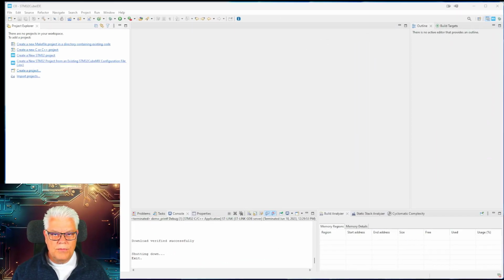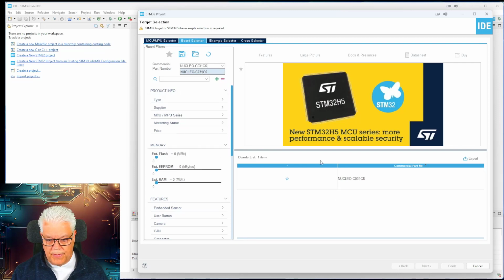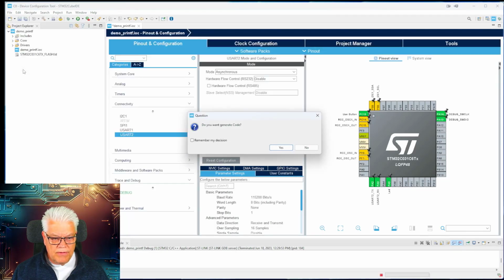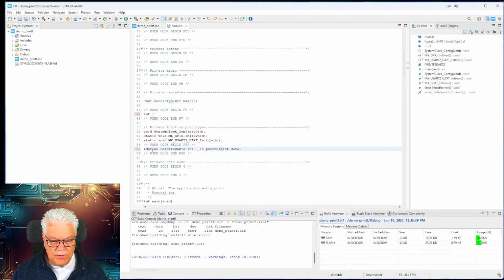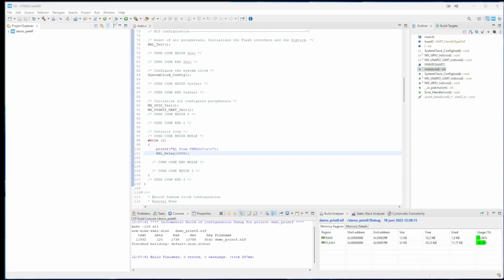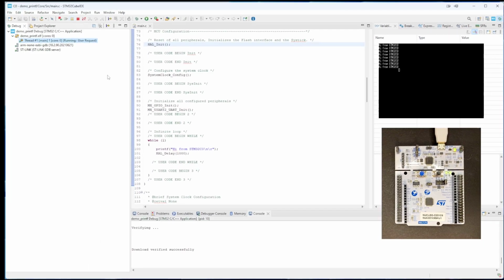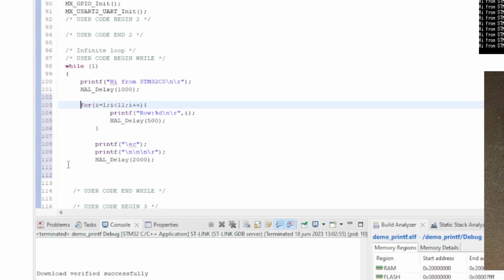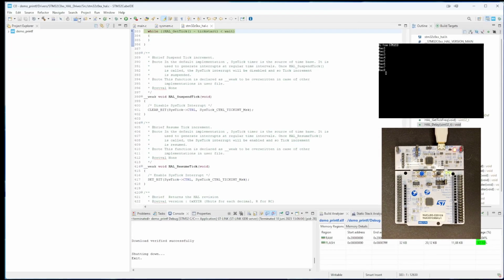STM32C0 Tutorial, How to use printf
In this video i am making a small demo on how to use printf in STM32Cube IDE.